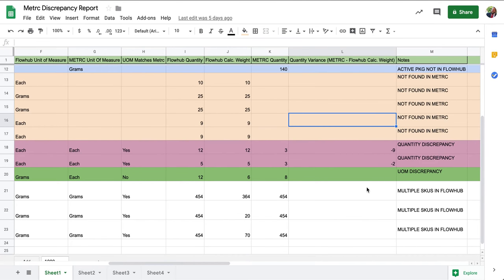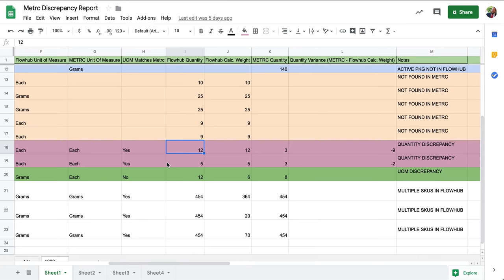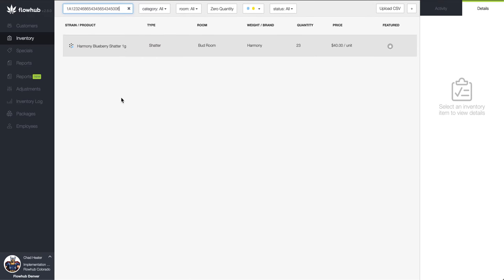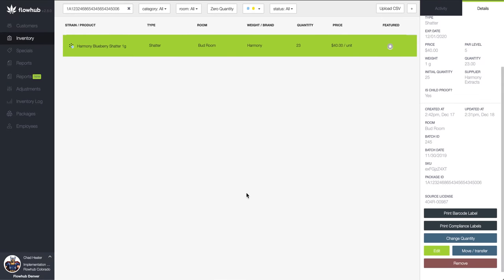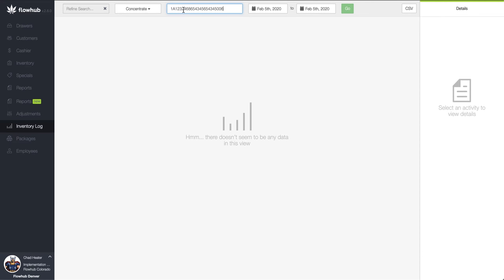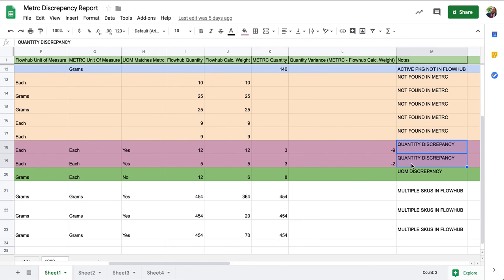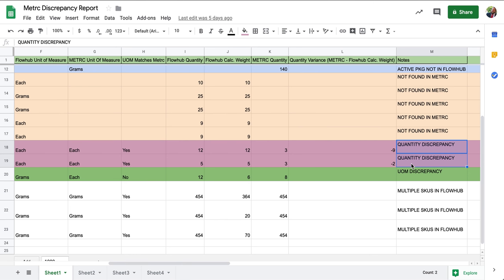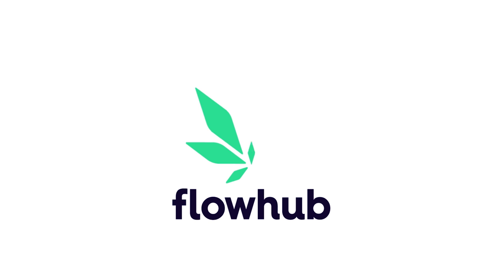"Quantity Discrepancy" type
This video covers how to identify and resolve the "Quantity Discrepancy" type in Flowhub's Metrc Discrepancy Report.